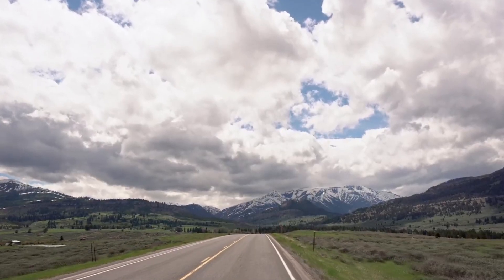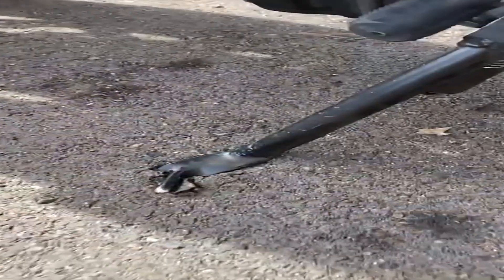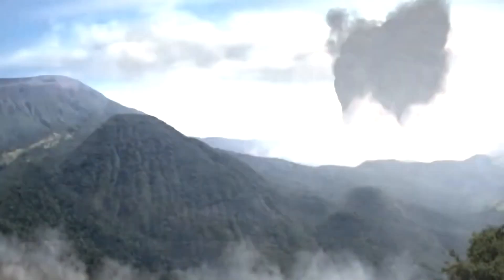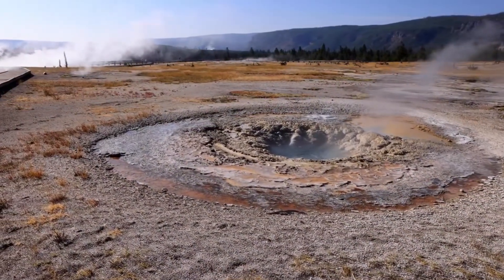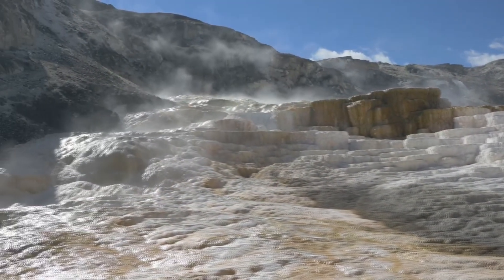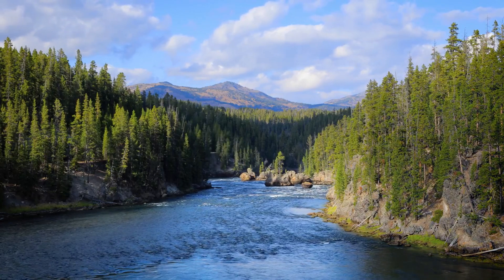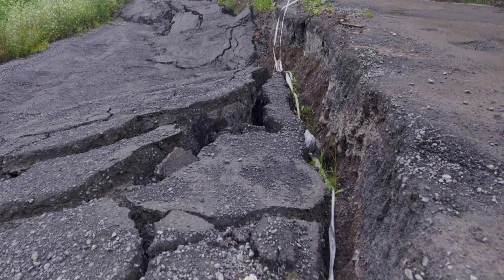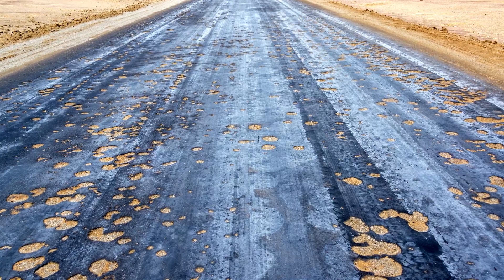This Super Volcano Keeps Melting Roads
What doesn't go together with a freshly built road? A super volcano. It probably comes to no surprise that building ontop of an active supervolcano is a bad idea, but what might be surprising is the fact that the magma chamber, which is about 8km deep by the way, manages to heat the ground up to the point where it can literally melt the asphalt that was laid down on the surface, especially during hot summer days where the heat of the sun mixes with the heat produced by the hydrothermal activity of the yellowstone supervolcano.

We cover a brief history of the yellowstone magmatic system and we take a quick look at the dozens of past supervolcanic eruptions that have occurred from here since 55 million years ago, when this hotspot was in the pacific ocean, only to have the North American tectonic plate slowly drift westwards over it, stifling the ability to release magma, and causing the melting of continental crust, creating the chemistry required to produce gigantic supervolcanic eruptions.

This supervolcanic magma chamber is believe to be 40 to 80 kilometers across, and it heats the surrounding bedrock up to the point that water that seeps into the ground gets heated up and forced back up towards the surface due to the strong convection currents being produced by this phenomenon, leading the all of the hydrothermal activity that we see in present day in the Yellowstone National Park, from the amazing geysers to the incredible hot springs, filled with extremophile bacterial life, and so acidic it will melt anything that it comes into contact with.

But either way there will be new videos covering a whole range of topics so I hope you will be there to join in the fun on this epic journey! I appreciate each and every one of you.